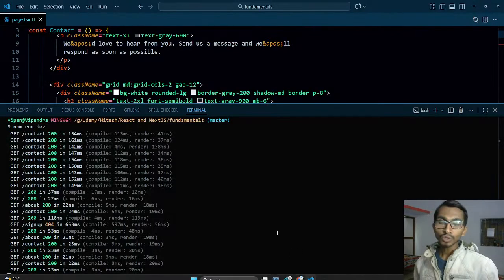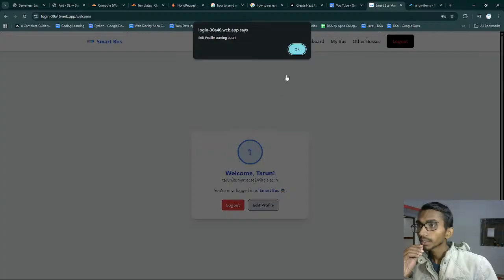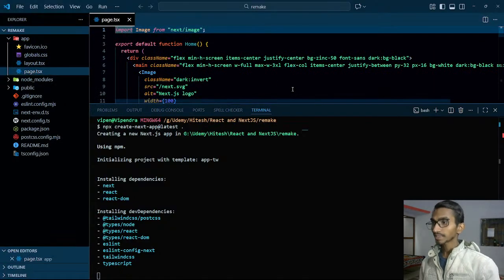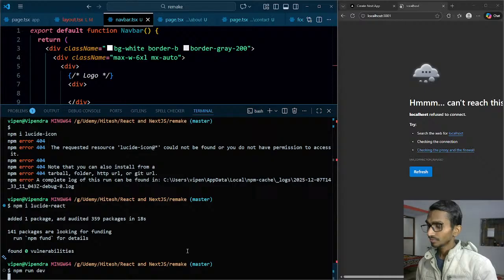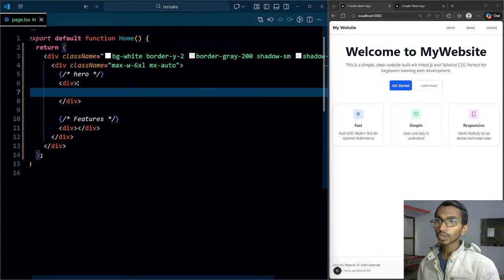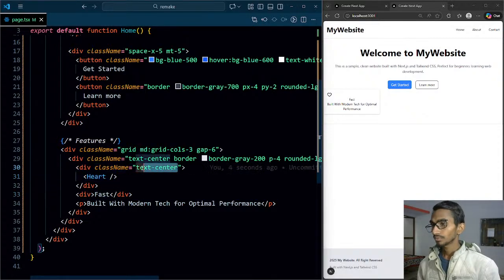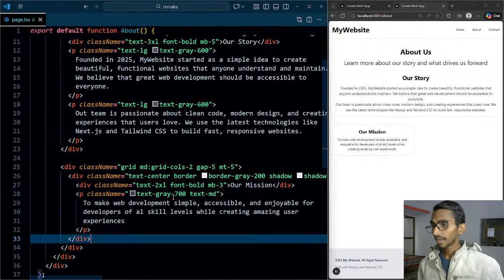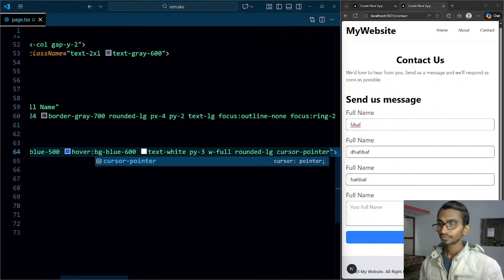Day - 41| NextJS - Learning NextJS | Coding The Code